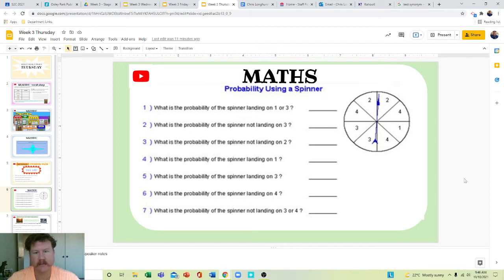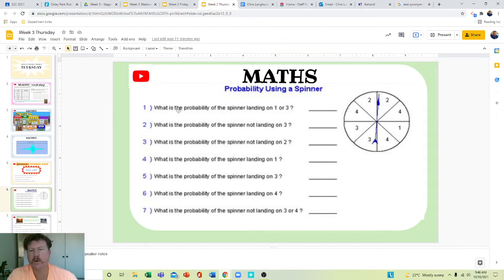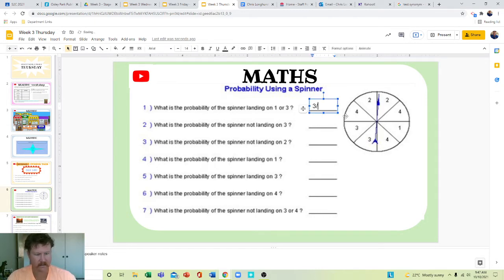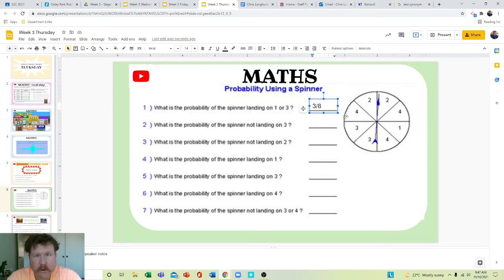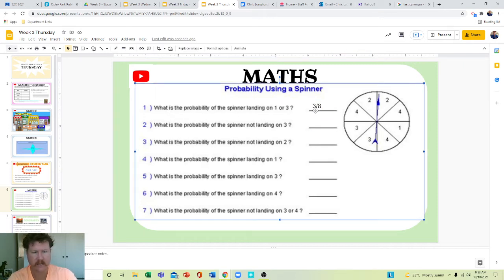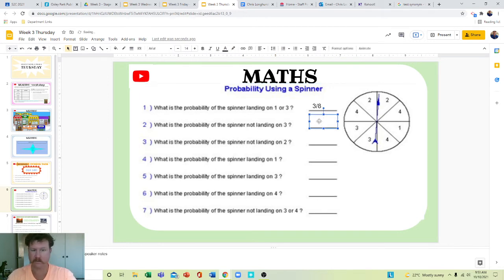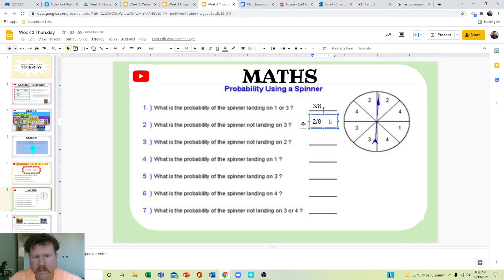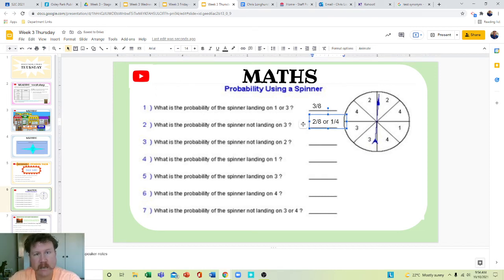Week 3 Term 4 Thursday Maths